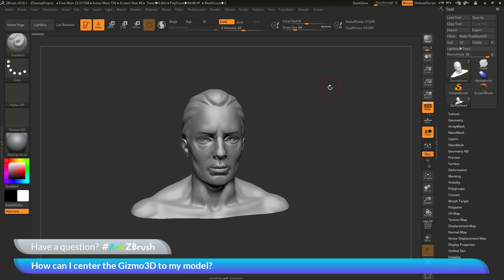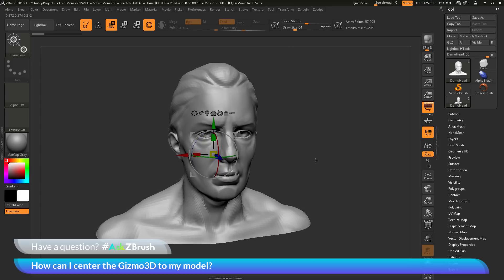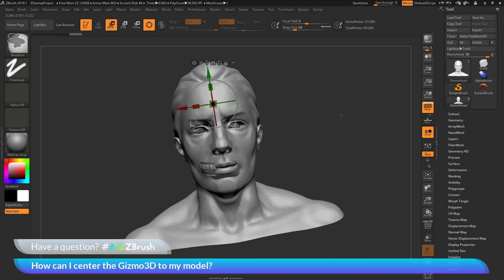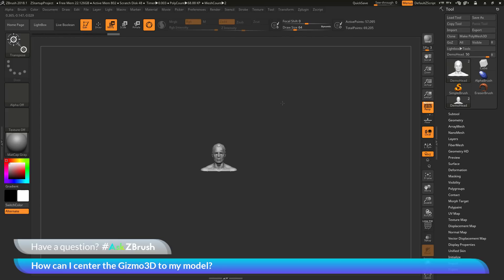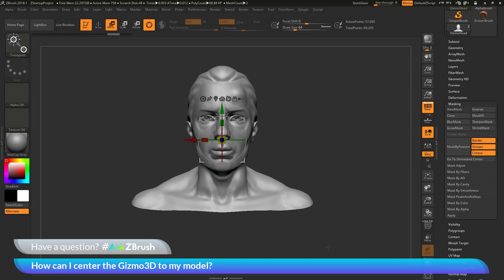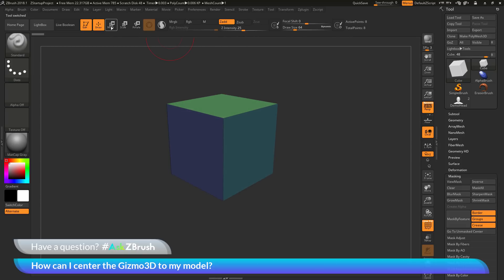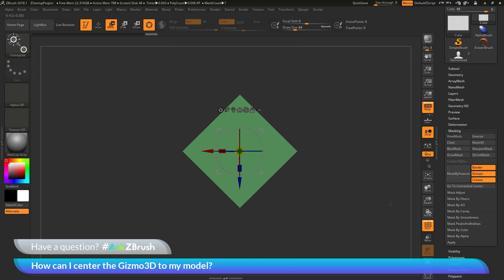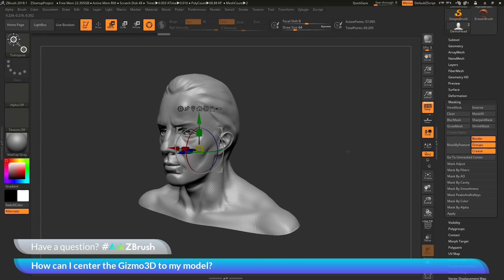AskZBrush: “How can I center the Gizmo3D to my model?”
Video covers how you can reposition the Gizmo3D by clicking the  'Go To Unmasked Center' button in the Masking Palette, or by holding ALT and clicking on a surface with the Gizmo3D active.